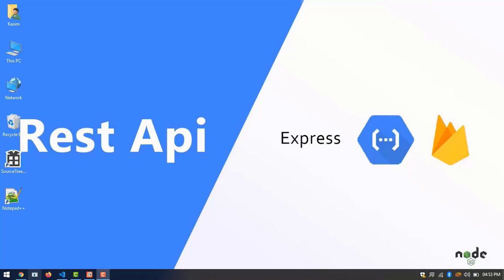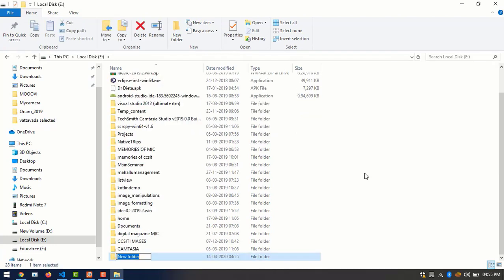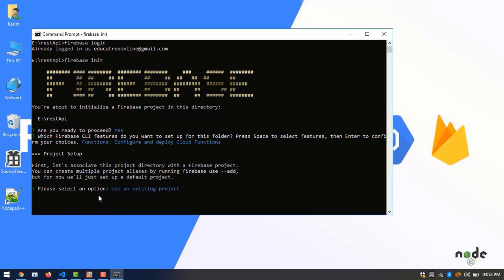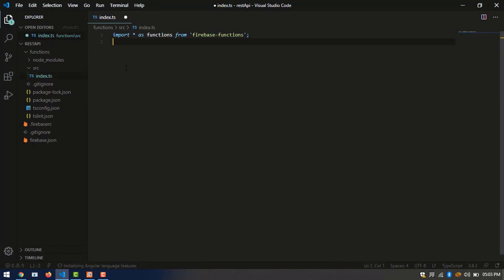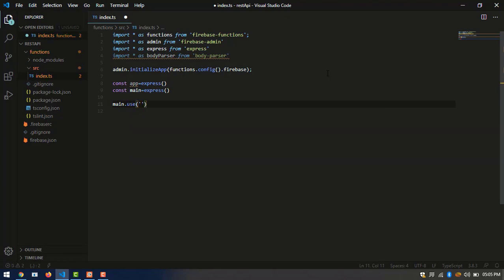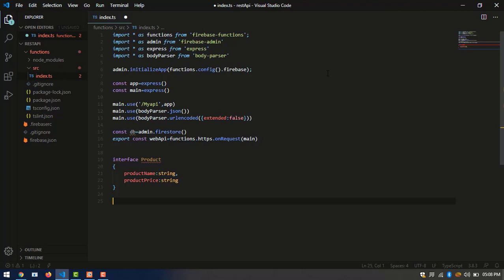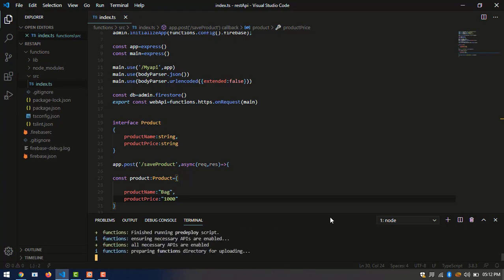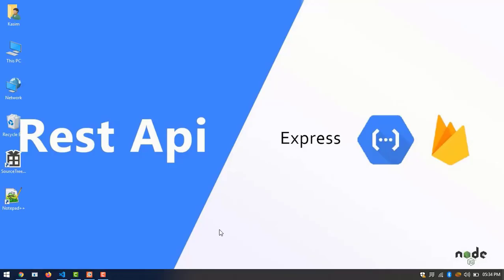Rest Api using Express js and Firebase cloud function || Api nodejs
This video shows how to develop rest api using express js and firebase cloud function.
How to structure a serverless REST API with Firebase Functions + Express

Node Express-based REST API (CRUD) using Firebase cloud Functions and FireStore cloud database

how possible it is to build a complete REST API using Firebase Cloud Functions.
ExpressJS is a prebuilt NodeJS framework that can help you in creating server-side web applications faster and smarter. Simplicity, minimalism, flexibility, scalability are some of its characteristics and since it is made in NodeJS itself, it inherits its performance as well.

In short, ExpressJS did for NodeJS what Bootstrap did for HTML/CSS and responsive web design.

It made coding in NodeJS a piece of cake and gave programmers some additional features to extend their server-side coding. ExpressJS is hands down the most famous NodeJS framework- so much so that when most people talk about NodeJS they surely mean NodeJS+ExpressJS.
Express has the biggest community not only out of the three frameworks compared here but out of all the web application frameworks for Node.js. It is the most matured framework out of the three, with almost 5 years of development behind it and now has StrongLoop taking control of the repository. It offers a simple way to get a server up and running and promotes code reuse with it’s built in router
Api nodejs